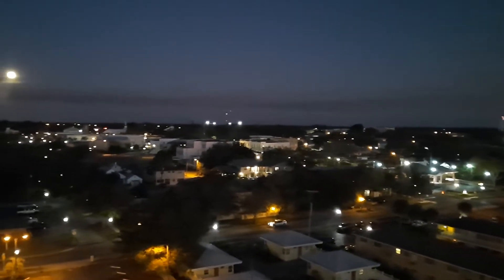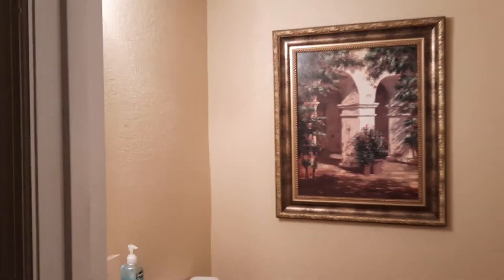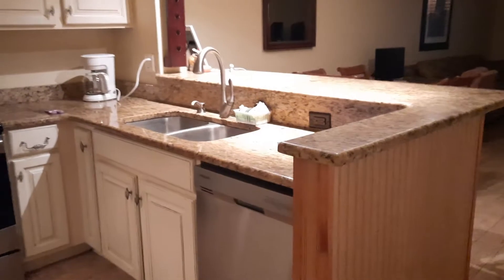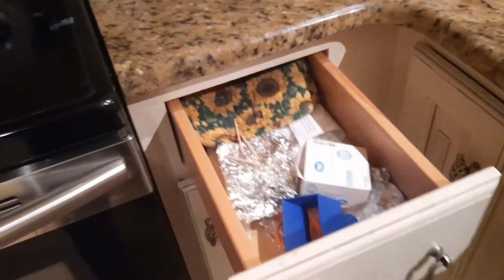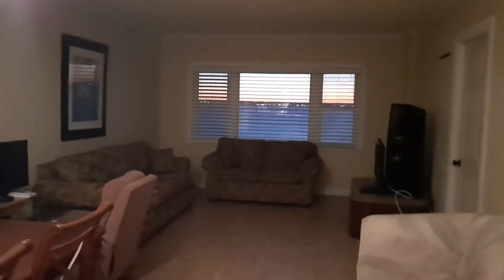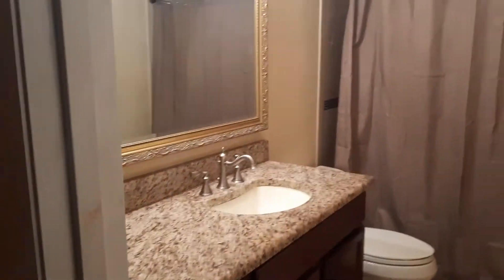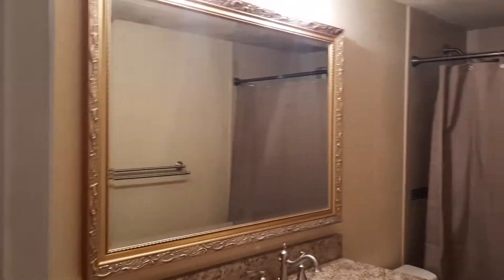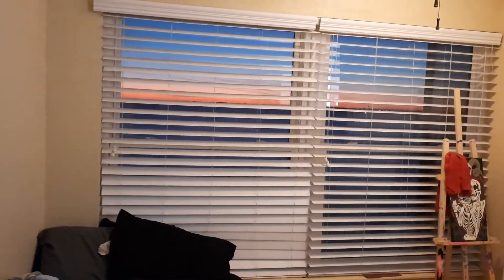VIDEO WALKTHRU OF CONDO- WESTERN LAKE VIEWS OVER LAKE JACKSON SEBRING FLORIDA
$125,000
Thank you for joing this property tour. This will show you a condocurrently for sale in  the Fountain Head of Sebring, Florida.
Have you been looking for an affordable two-bedroom condo with great lake views? Here it is. Since you are located on the 11th floor, this this condo an advantage to having a truly breathtaking view of Sebring's Lake Jackson and is the perfect place to catch colorful sunsets. You can enjoy this view from the kitchen, dining area, living room, and the secondary bedroom. This property is beautify done with updated bathroom vanities, appliances, antiqued Frenchstlye inlaid cabinets in the kitchen and granite countertops. The Fountain Head condo features a heated pool, a deck extending into Lake Jackson, two laundry rooms, two elevators, and two community rooms. Each unit comes with a storage locker and a designated parking space.
This property is in Sebring, Florida. Sebring is located in central Florida and serves as the county seat of Highlands County. Warm Florida weather and over 100 named lakes make this area popular for fishing, golfing, hiking, camping, boating. When you want to sell your home you need an agent who understands the local markets in Sebring, Lake Placid, and Avon Park along with the importance of a customized full-servicing marketing plan. Your home is unique and I want to highlight that uniqueness. This property is a past listing and is not currently listed. As your Sebring Realtor I specialize in residential properties, commercial properties, investment properties in Sebring, Avon Park, and Lake Placid, Florida.